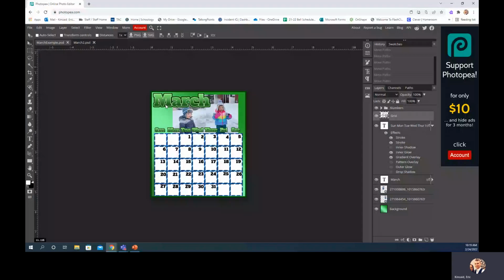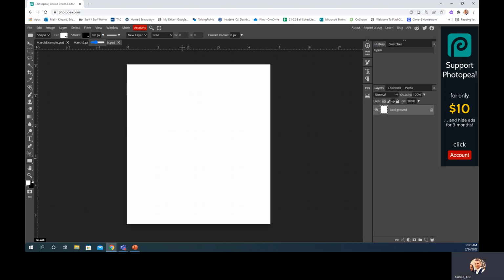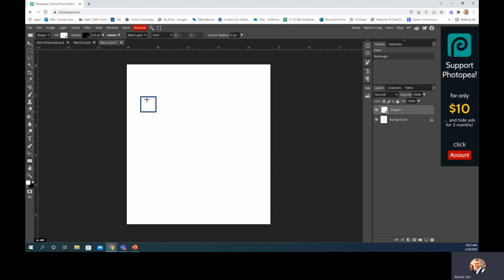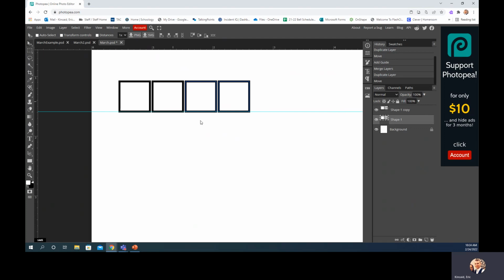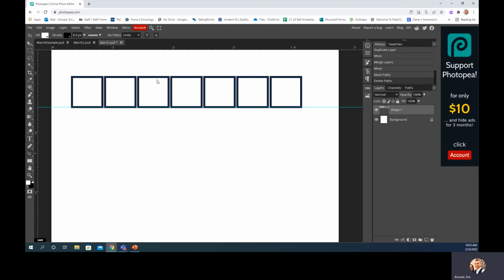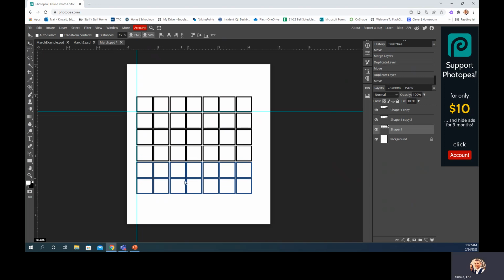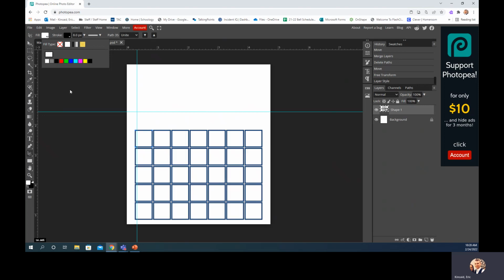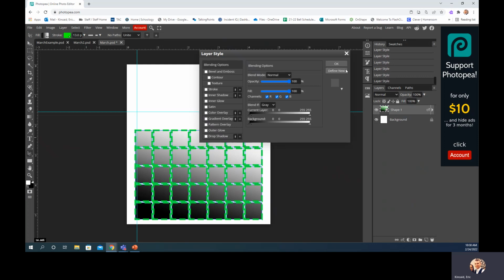Creating a Calendar Grid in Photopea